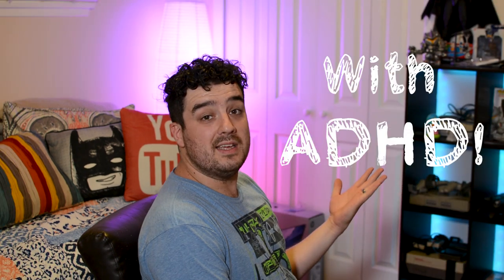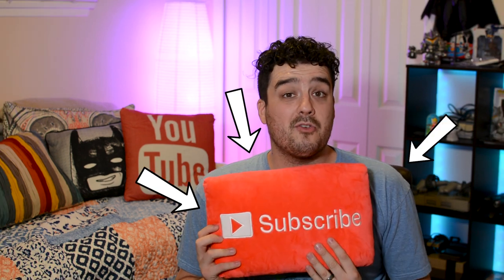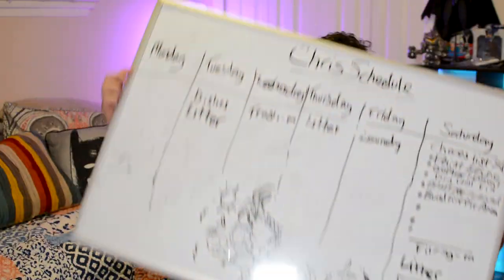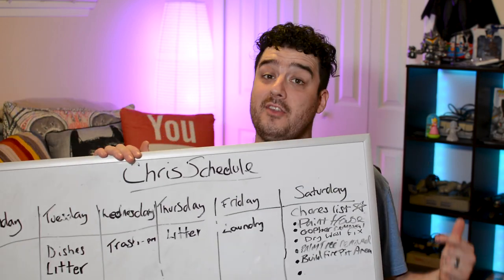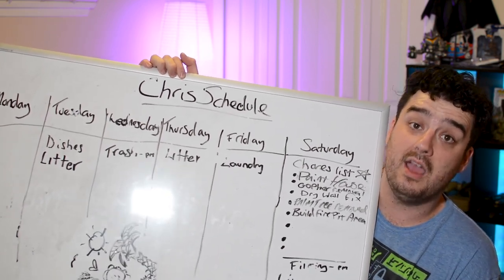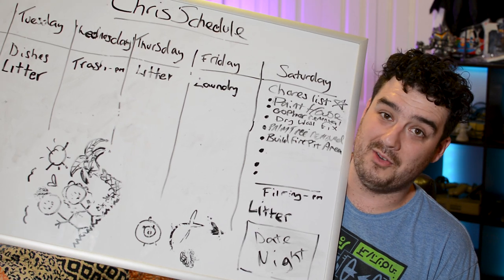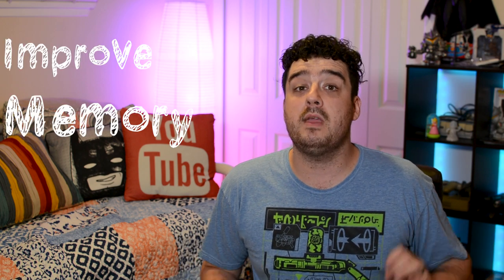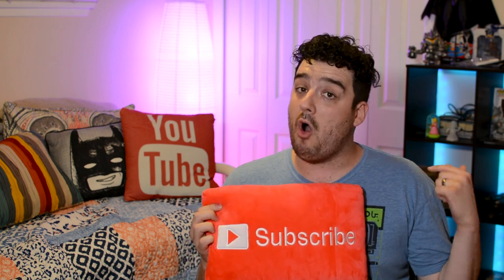Help with ADHD and Memory! - Home Edition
Does your ADHD or ADD give you memory problems? mine sure does!
So here are a few ways for you to give your memory a jump start at home and help you to remember anything from small tasks to large ones, even ones with tight deadlines!
Make sure you click that subscribe button because the next part of this memory series will be on techniques to help your memory at work, and kick butt all day long!